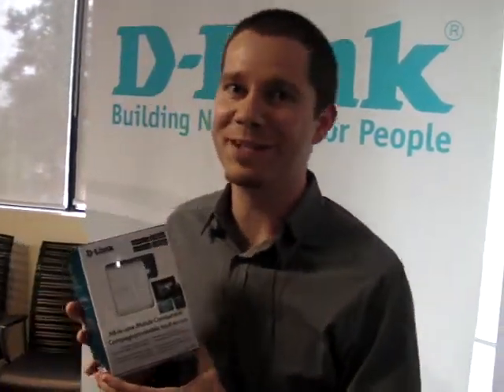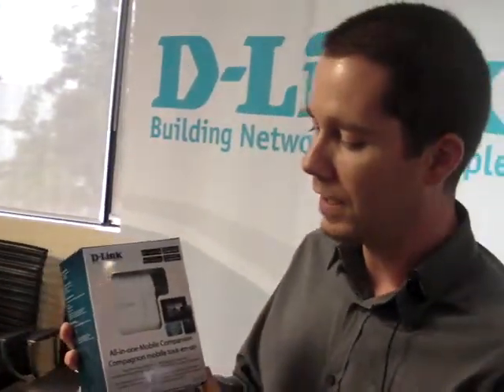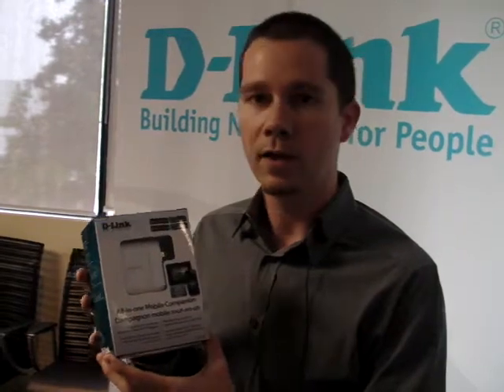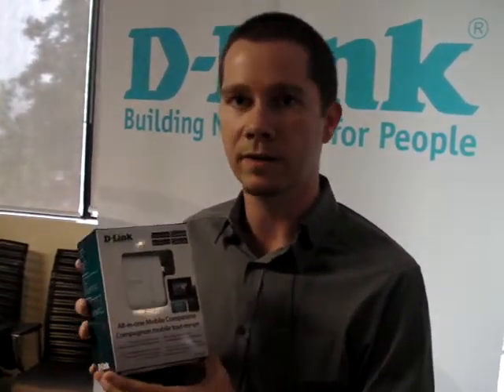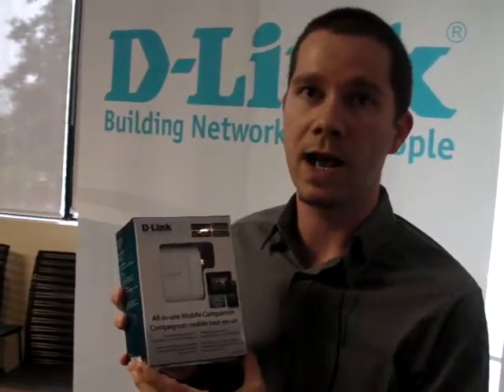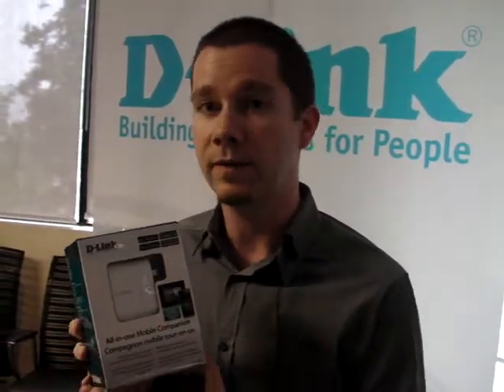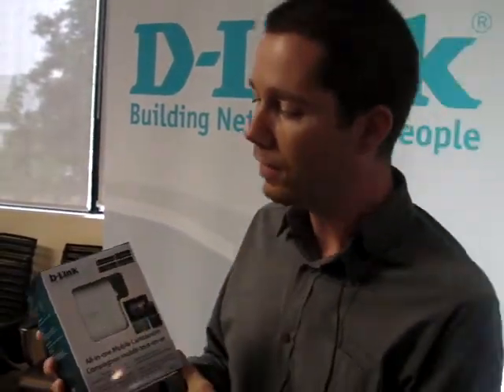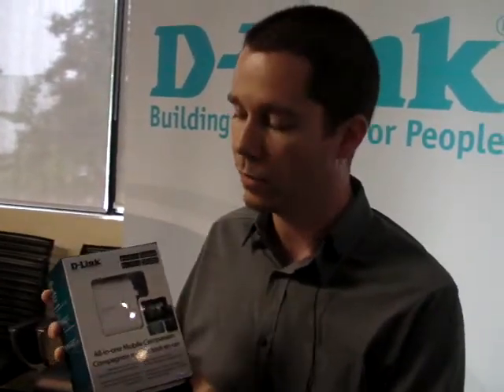Learning About D-Link's DIR-505 SharePort Mobile Companion